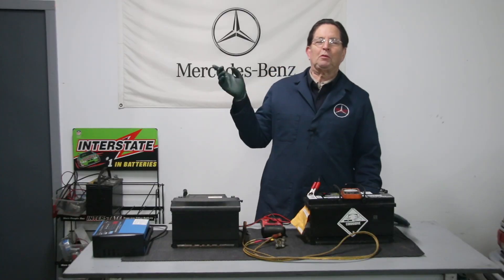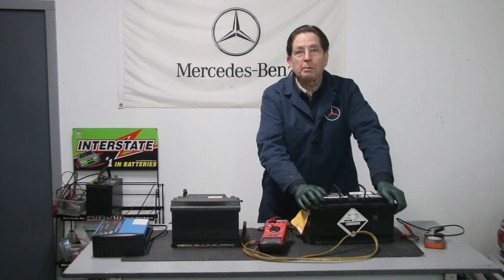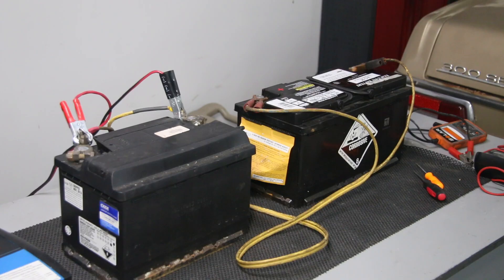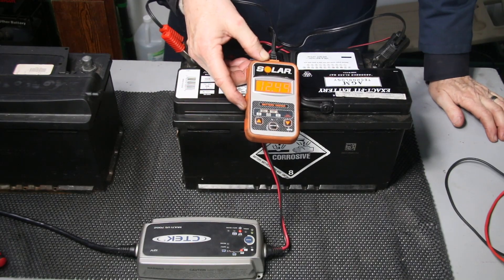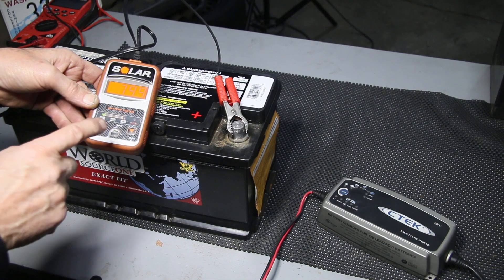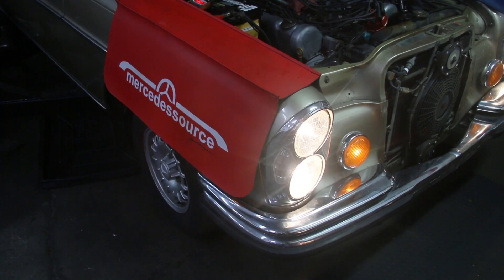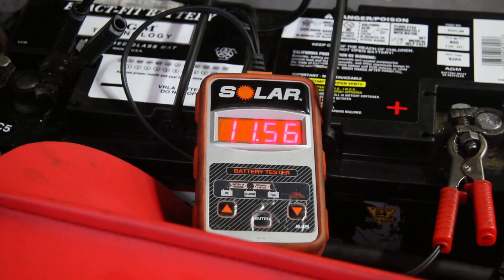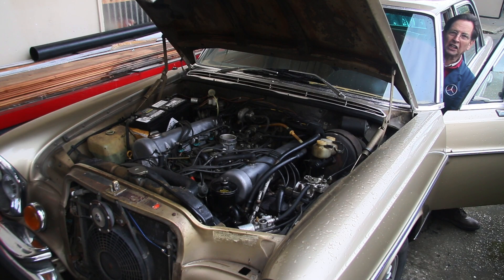How to Restore a Car Battery AGM that Has Been Dead Over 3 Months?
Remember this will not work on every dead battery, but it might be worth a try. My big expensive two-year-old AGM battery got accidentally unplugged from its maintenance charger. So it sat for over three months connected up to a computer age car and had drained away to where it would not take a charge from any of the battery chargers I had on hand. It would not even show low voltage on my battery tester. Watch as I try to revive it. See my other AGM video for the models of chargers and tester I used